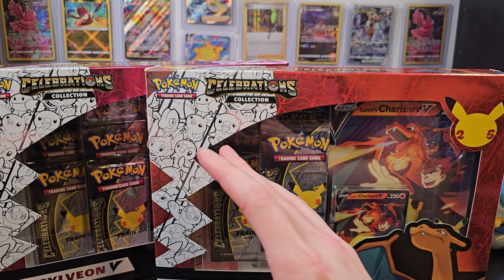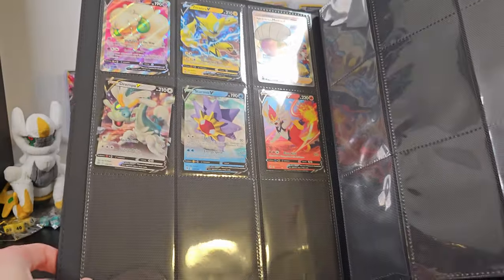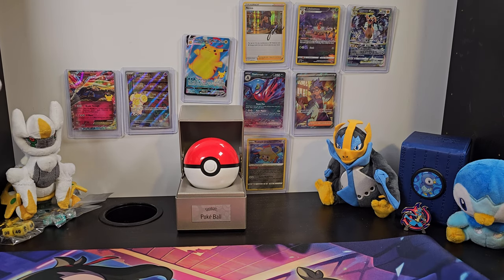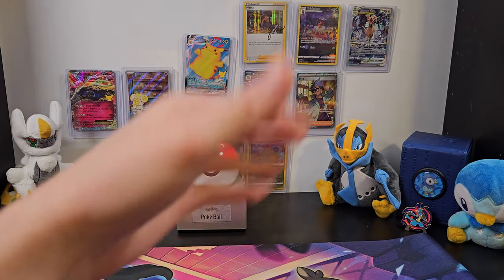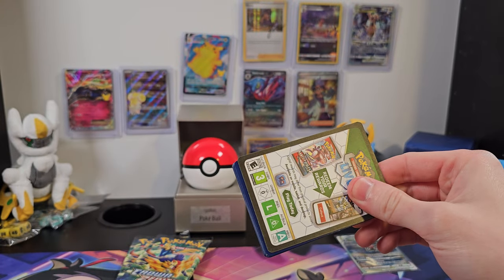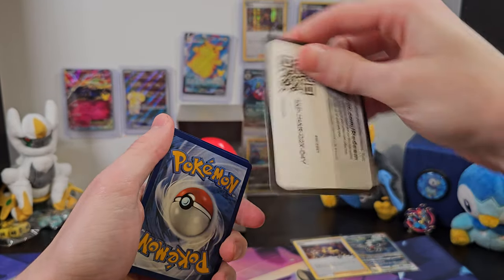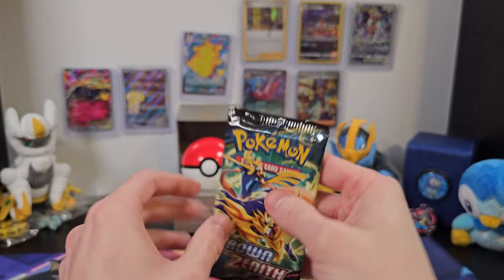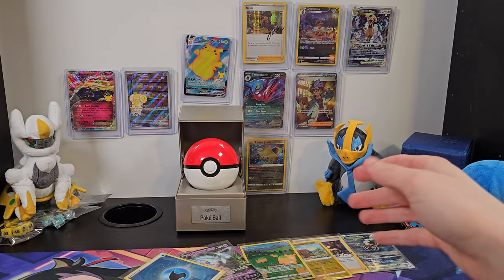It's Time to Address Some Problems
So, I didn't hear back from either winner of the giveaway, which means it's time to try again. If I don't hear back from them by Saturday June 10th at 7pm Eastern, then at that time I'll be using the same entry list as before to draw two new winners.

On Saturday June 10th at 7pm Eastern, I'll reply to their comments in the original 100 Sub Celebration Giveaway video , and they will have 48 hours to respond.

If one or both don't respond after 48 hours, then on Monday June 12th at 7pm Eastern I'll draw another name, or two, and repeat the process until I can get these boxes gone!

Also watch out for scammers. Next giveaway will be a lot less messy as I'll do it through Twitter, so it'll be easier to get into contact with the winner(s) and avoid scammers.

The Morpeko V-Union Premium Playmat Collection can be found

Normally I'd ask what you think I should open next, but it's already decided to be Paldea Evolved! What are some cards you're looking forward to in that set?

Key moments include:
0:00 Intro and Giveaway Update
1:34 Fixing up The Wall of Fame
2:30 A New Friend Approaches
2:50 Introducing the Morpeko V-Union Premium Playmat Collection
5:51 The Start of Opening Boosters
10:42 Last Pack Magic
11:25 Outro